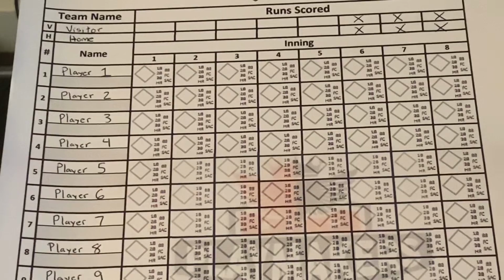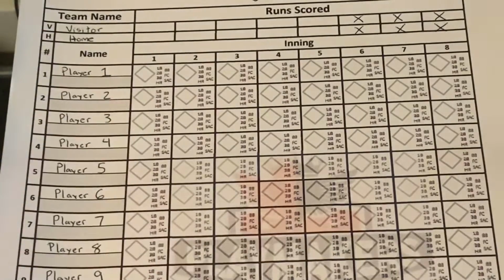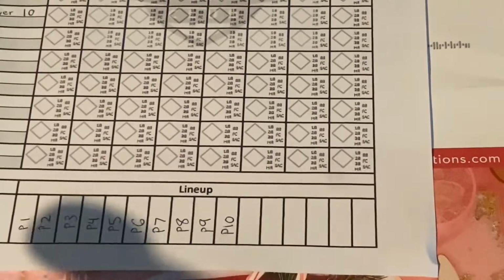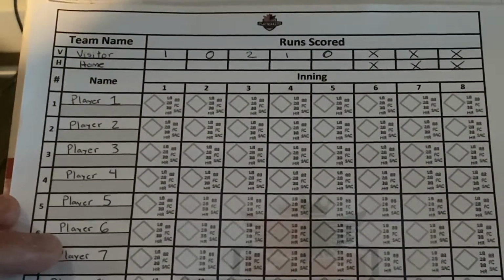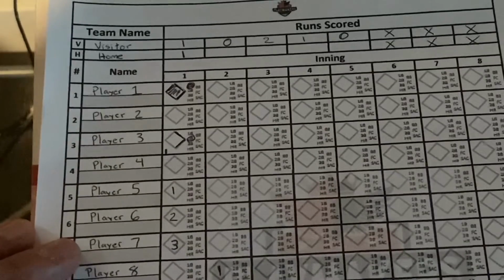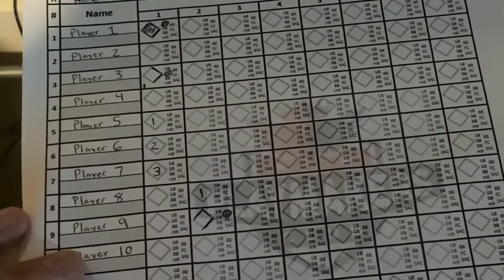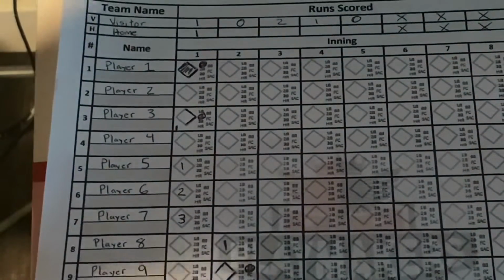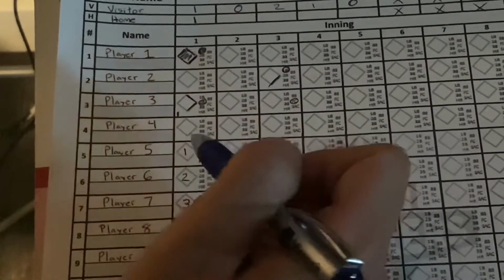PlayMakers Club - How to: Kickball Scorebook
PMC’s 101 session on how to use a kickball scorebook